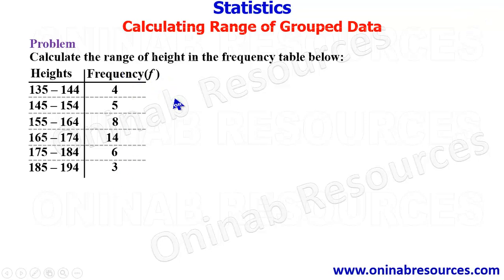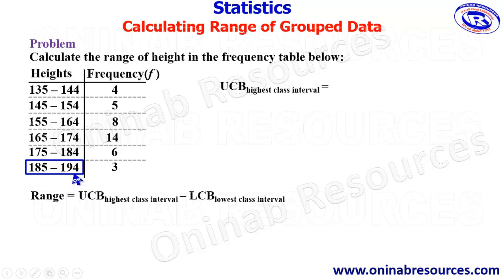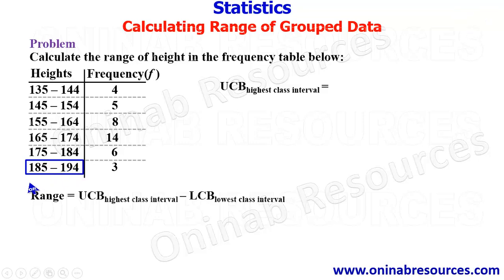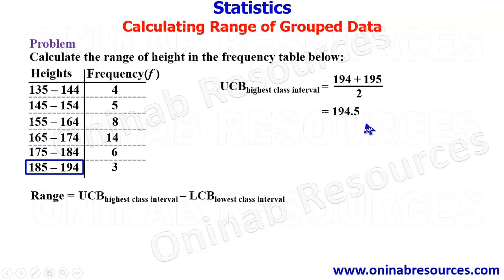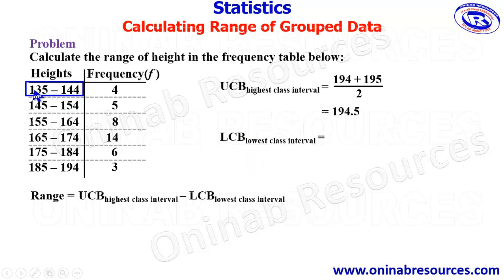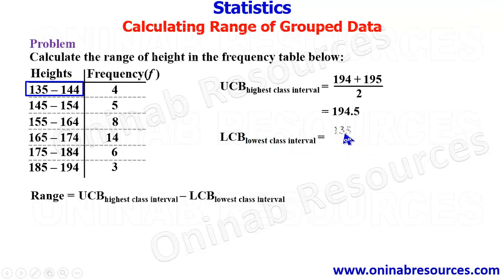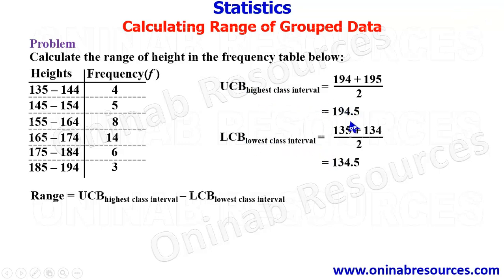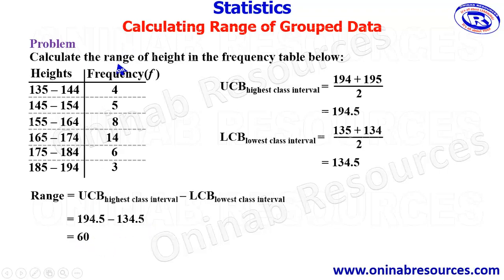Calculating the Range of Grouped Data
The video explains clearly how to calculate the range of grouped data.